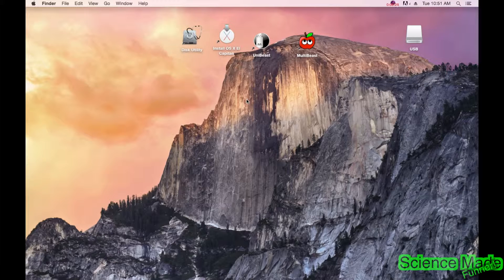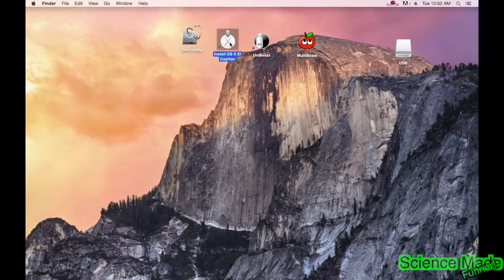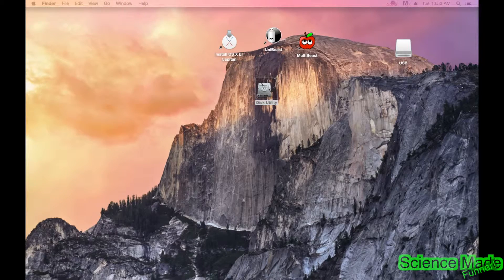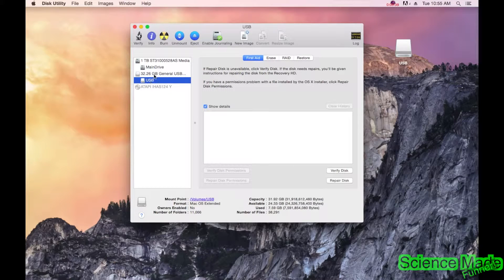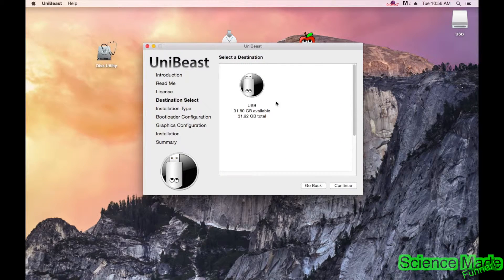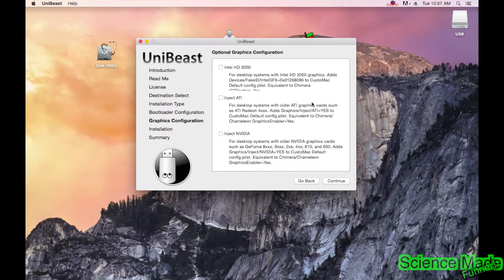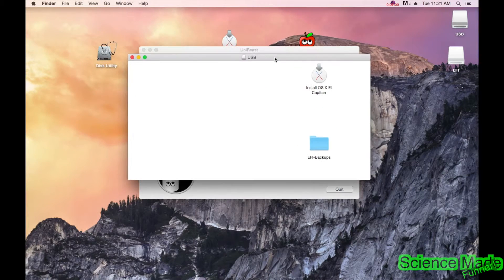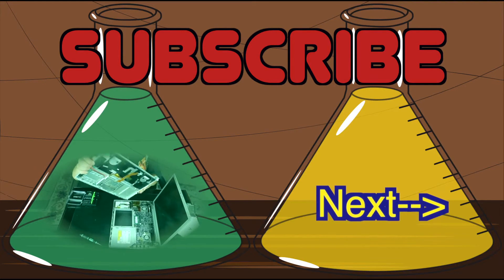Hackintosh Mac Part 2: How to make a Bootable USB Drive! 10.11.x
This video is about Making a Hackintosh mac.